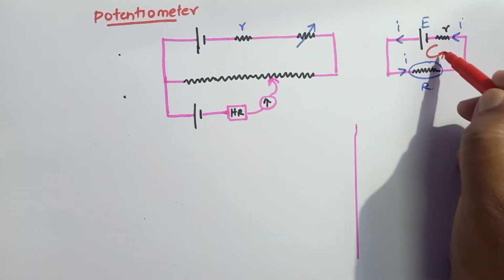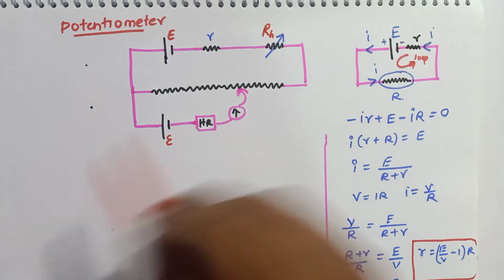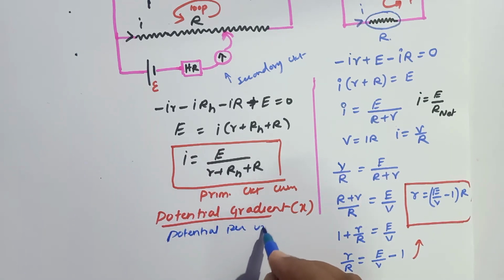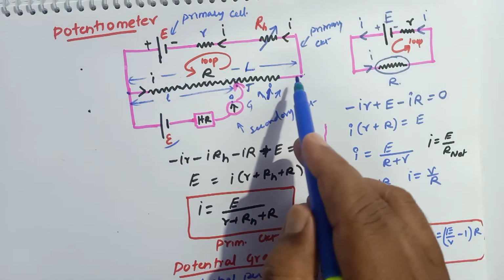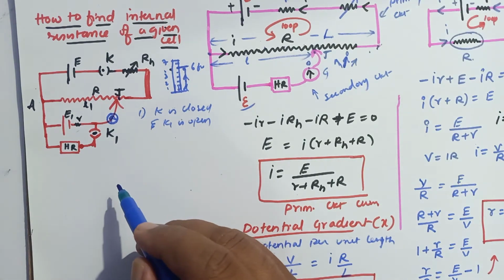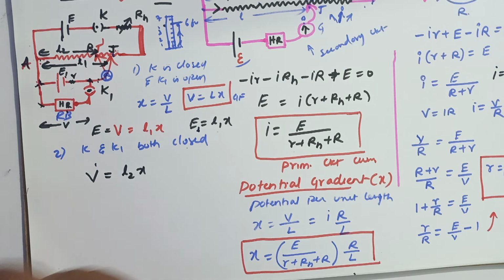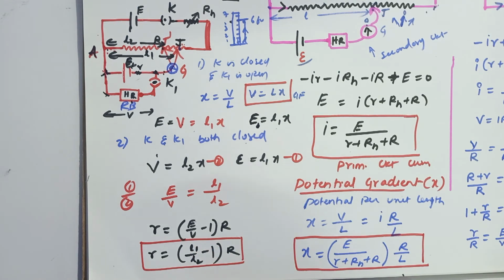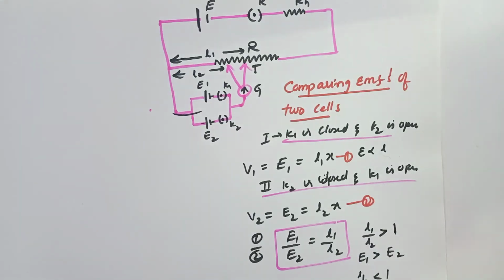Neet2022|Current electricity| Potentiometer| measurement of emf of a cell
1) Potentiometer
How to find
2) internal resistance of a cell
3) comparison of emf of two cells
4) emf of a cell
NCERT & intermediate BASICS FOR NEET & MAINS 2021 | Physics crash course for NEET, MAINS in english medium is covered Iam in a mission to complete total syllabus in one month inshallah
class 12 Atoms crash course
class 12 Dual Nature crash course
NEET physics crash course
jee mains Physics crash course
Best short tricks books for Physics NEET, AIIMS,MAINS-

Resistance color code

1)How to solve physics problem in less than one minute
2) physics hacks and short tricks
3) physics cheat codes